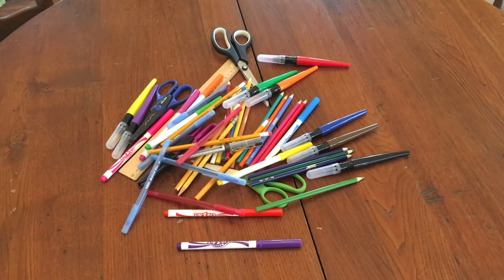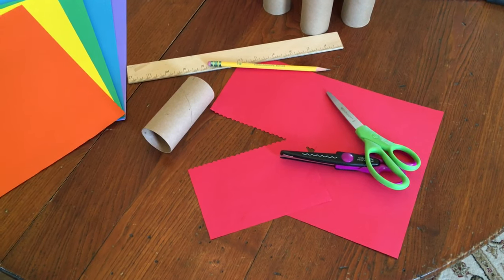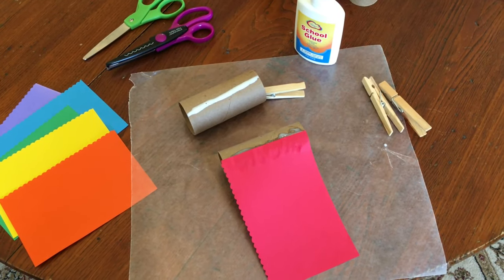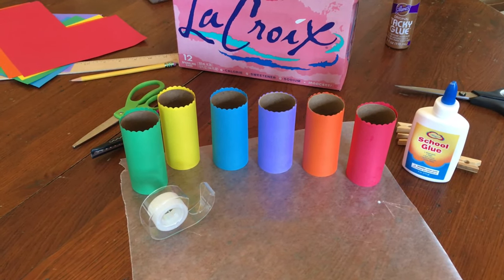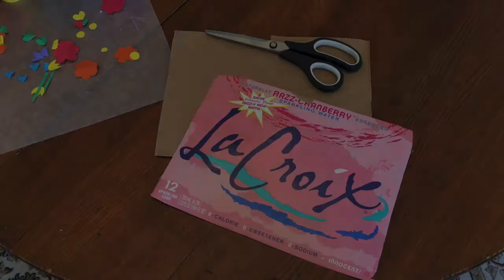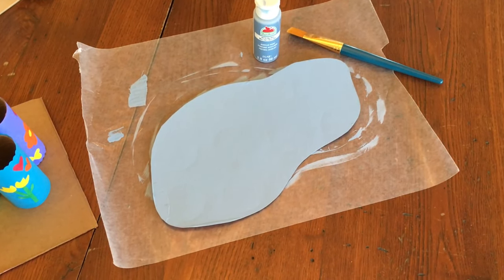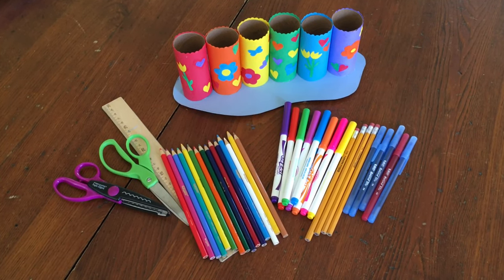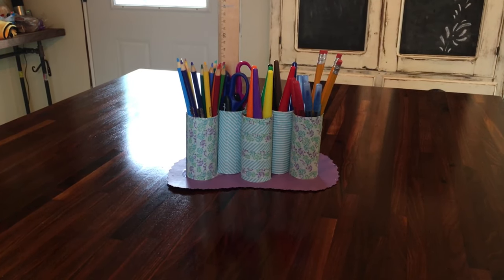Do You Need to Organize Your Art Supplies?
Reddick Staff Member Stefanie shows you how to make a colorful pencil caddy to store all your colored pencils, markers, and other art supplies.